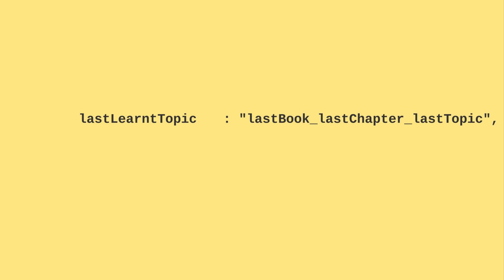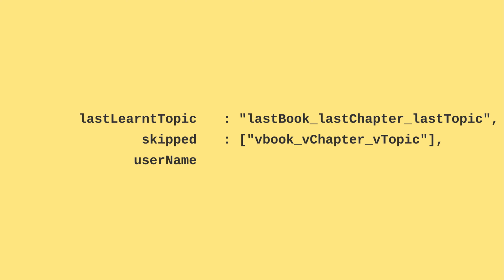UMS | EP -3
In this video I go over how I orchestrate the user data to keep it privacy first but still be able to sync manually to user preferred servers